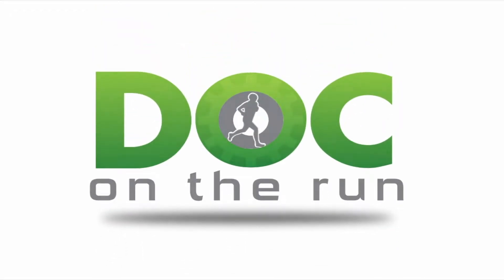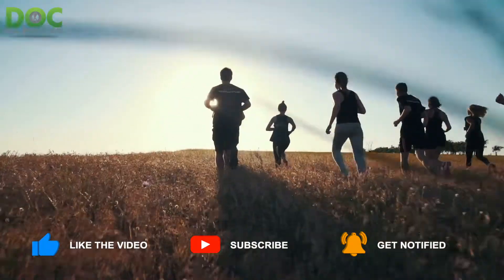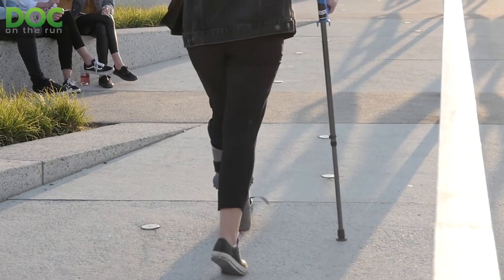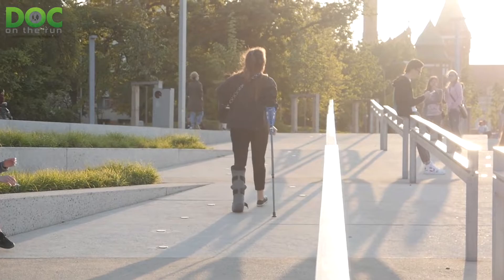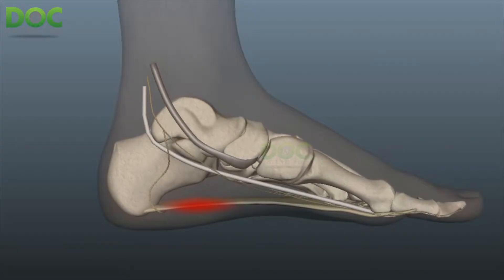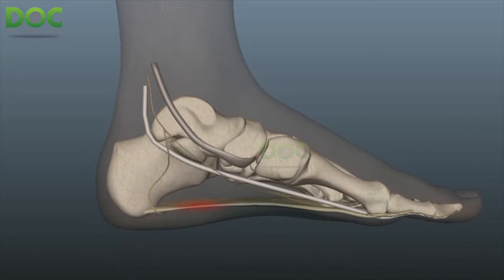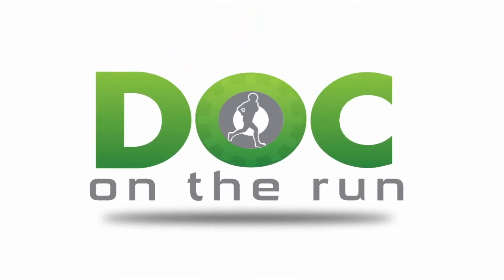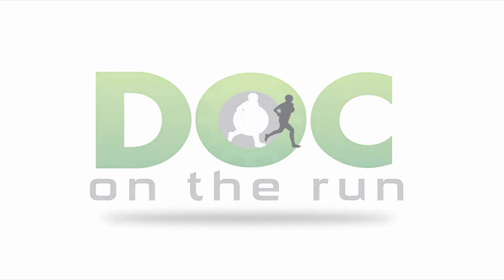Which runners need a fracture walking boot for plantar fasciitis?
In my experience, there are only two types of runners who really need a fracture walking boot to treat plantar fasciitis.

1. Runners who don’t mind losing all their running fitness.

2. Runners who were told they have plantar fasciitis, but actually have been given the wrong diagnosis.

Are you in one of those two groups? Then ask yourself…

Which kind of runners really do need a fracture walking boot for plantar fasciitis?

Is it somebody with mild plantar fasciitis, moderate plantar fasciitis, severe plantar fasciitis?

That’s what we’re talking about today on the Doc On The Run podcast.